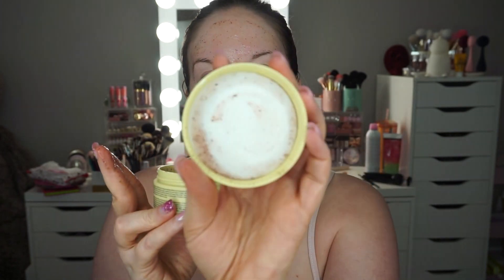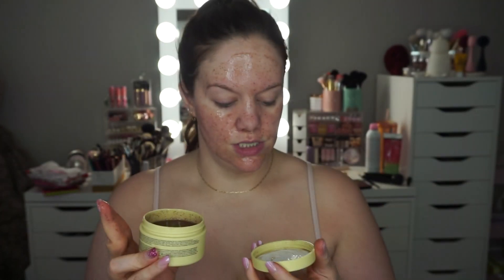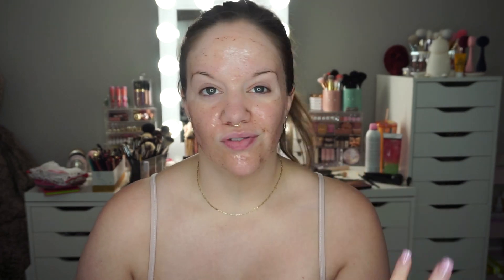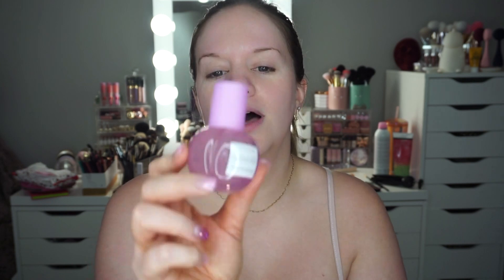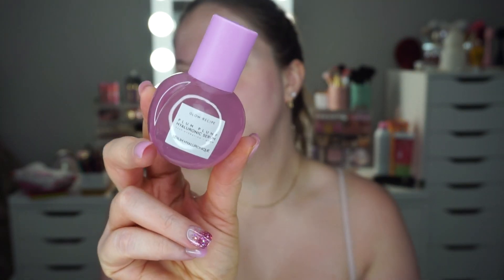TRENDMOOD BOX VOLUME 7 | UNBOXING & TRY ON | Is it worth the money?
Hello my loves! Today I'm unboxing the@TrendMood Box Volume 7! I'll be trying all the items and giving you my first impression on each! This box includes awesome brands: @bosciaskincare  NudeStix, @BECCA Cosmetics P. Louise and Glow Recipe!